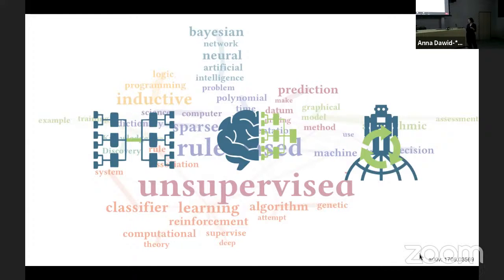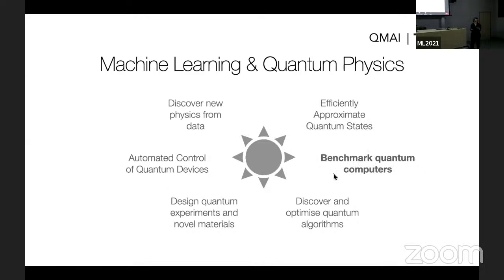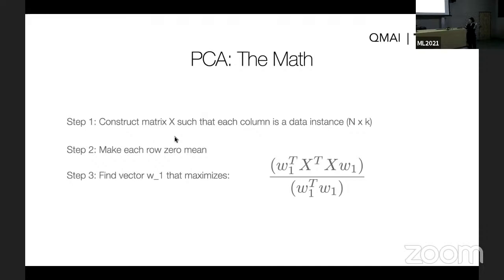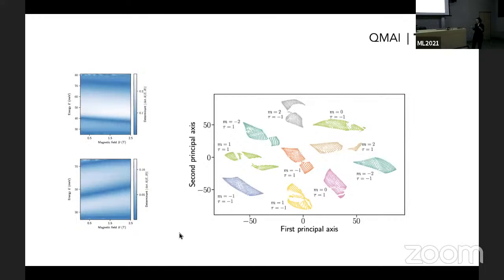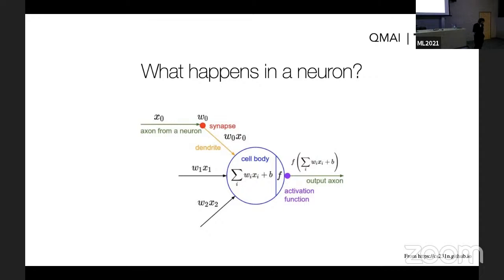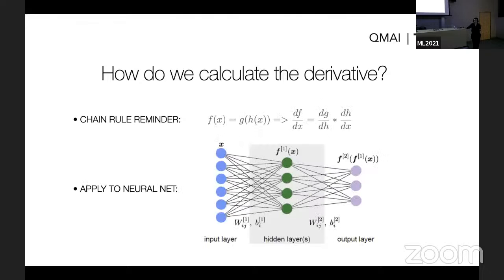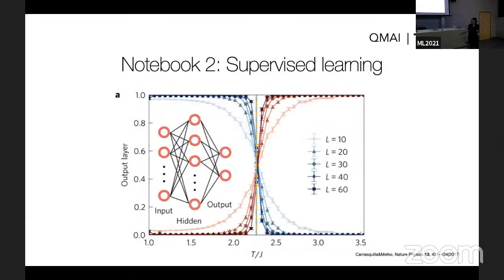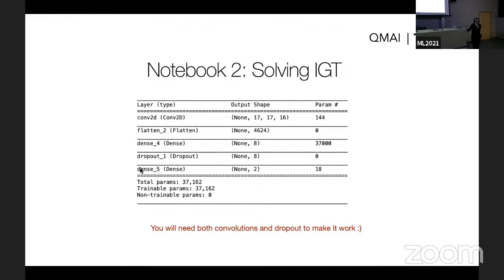Eliška Greplová (1/3) "Discovering physics without neural networks"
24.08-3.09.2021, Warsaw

Abstract:
Unsupervised learning without neural networks can be surprisingly powerful and can help us get lots of physics insight. In this lecture, I will introduce some basic clustering tools: principal component analysis (PCA), kernel PCA, and t-Neighbour Stochastic Embedding (t-SNE). I will illustrate each of these with a quantum physics example. We will see that even simple clustering methods can help us identify phase transitions in the spin systems without knowing any underlying theory. We will also explore the boundary of applicability of such methods. Using t-SNE we will analyze some completely new experimental data from bilayer graphene quantum dots and learn to reconstruct the quantum dot wave functions.